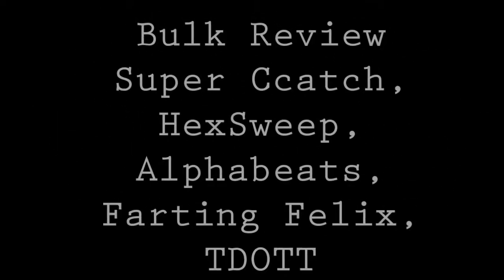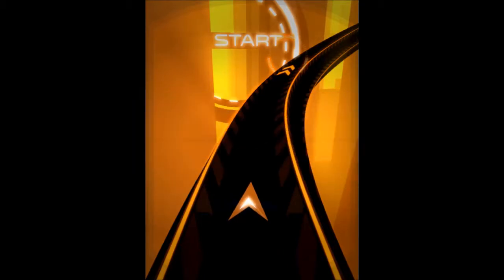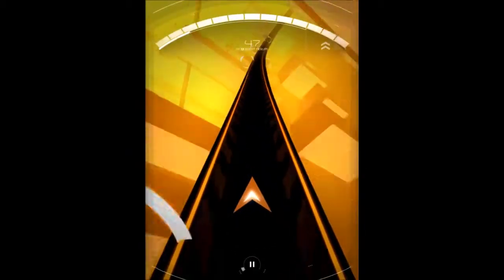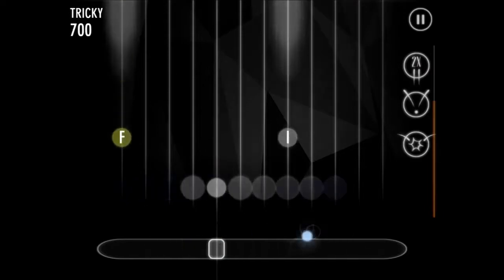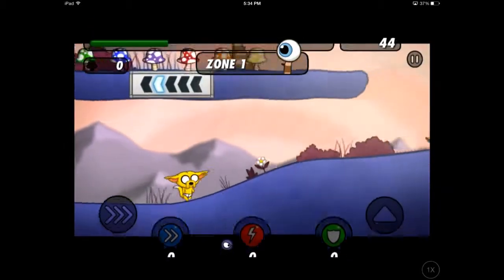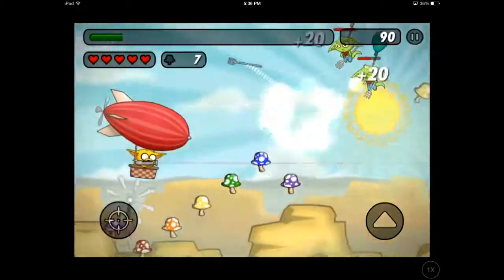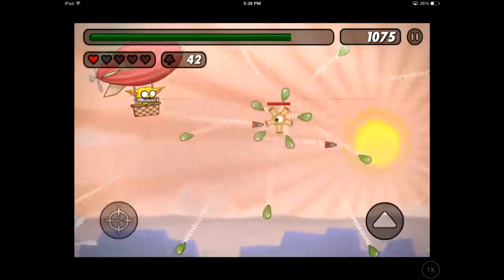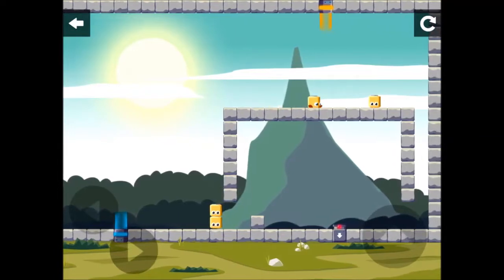[Bulk Review] Super Ccatch, Farting Felix, HexSweep, Alphabeats, and The Day of The Totem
Hi, guys! This is my first video review. So pardon my clumsiness x)

So I  know where I should improve more later. If you want to request other iOS games which you think worth to be reviewed, don't hesitate to leave your request on the comment section. I'll take a look into that for sure.